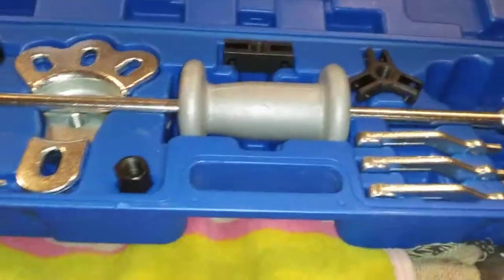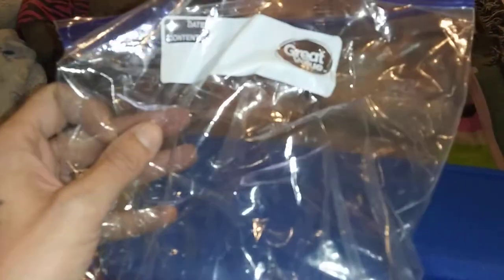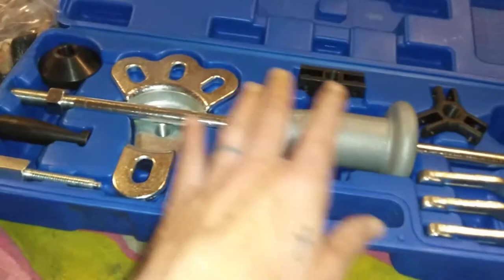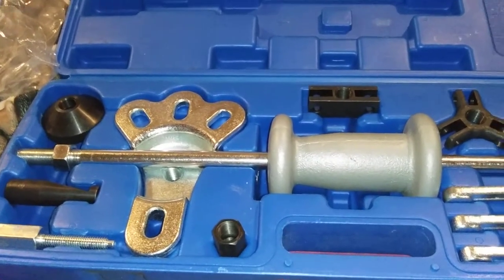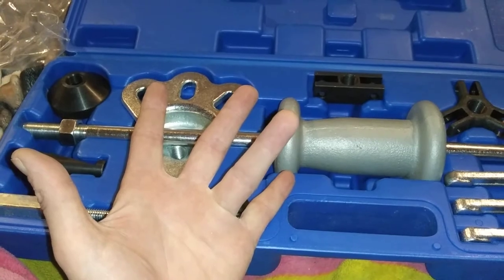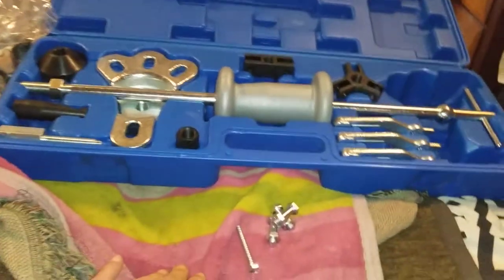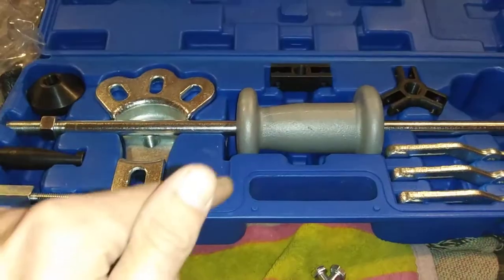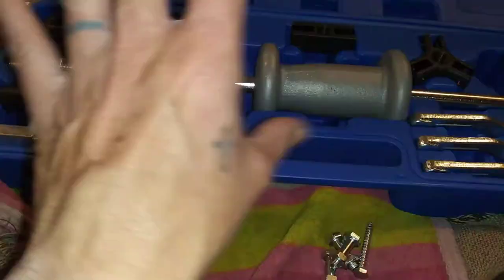Slide Hammer kit